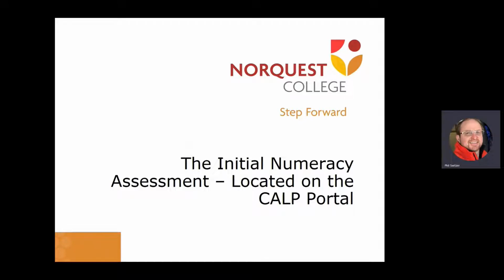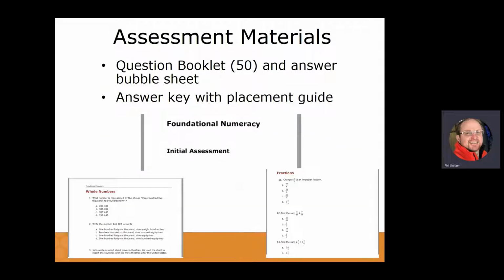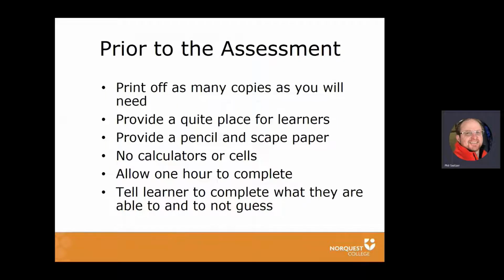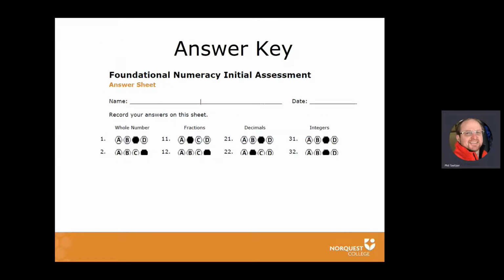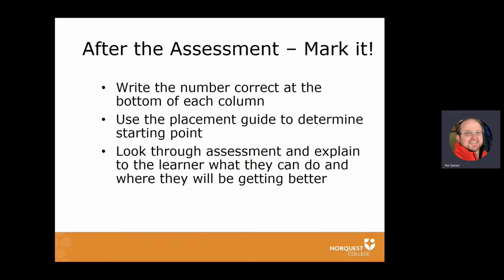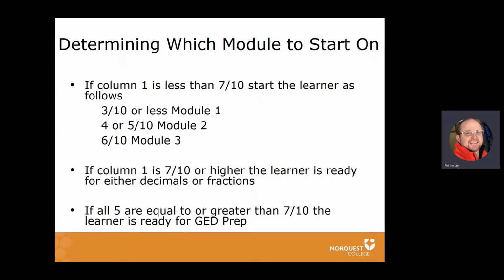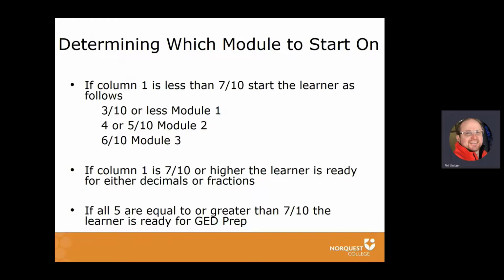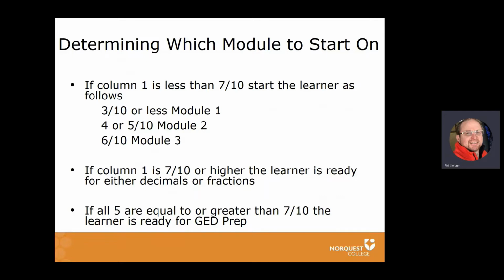Initial Assessment NorQuest Foundational Numeracy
This assessment can determine readiness for NorQuest Foundational Numeracy Literacy Materials; GED Exam Prep (Grade 7 and low 9 Level Math)

Link to math placement test for Levels Higher than GED Level.  This can really help determine if a student is ready for higher level math courses

We also have a longer 20 min webinar on the Initial Assessment and how to use it to help tutors and learners work with the Foundational Numeracy Modules